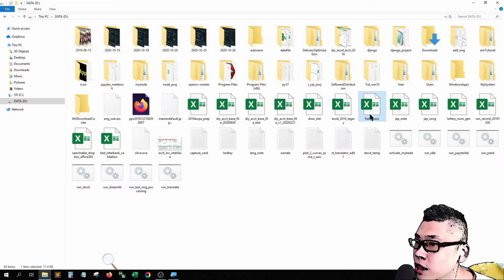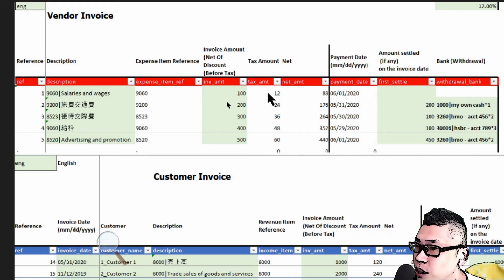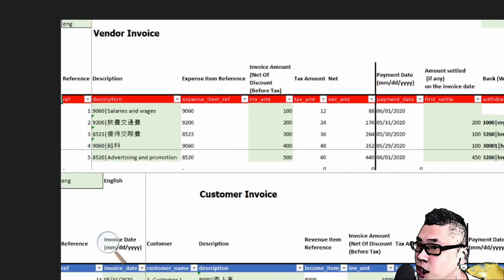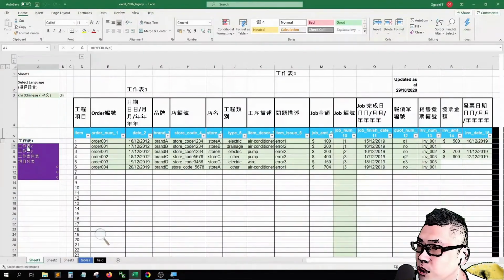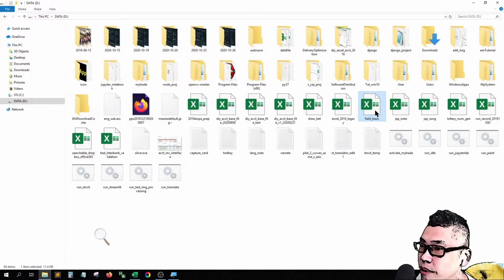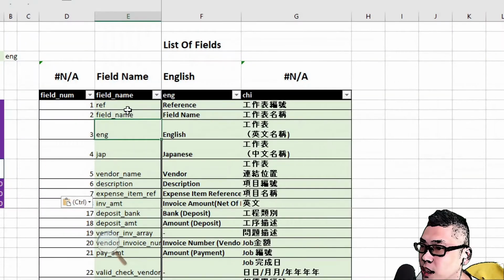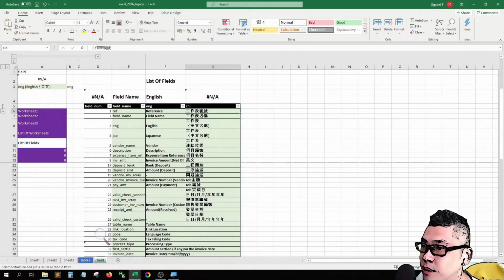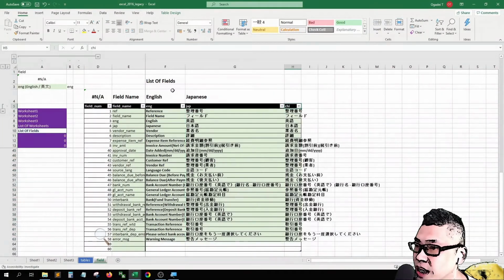Ep1 | Field List | DIY Excel Accounting System | Excel 2016 Users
This is the first video of the DIY Excel Accounting System series.
Note that this is for Excel 2016 users as I will be using ONLY formulas available in Excel 2016

Before proceed, you may need to follow the annotation in this video
to download the 2016 Legacy File and the field basic file.